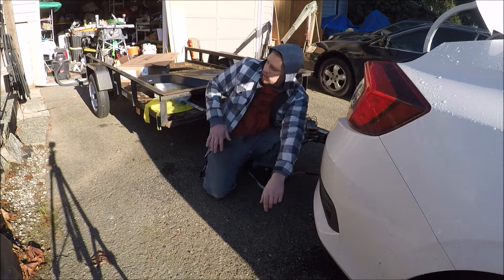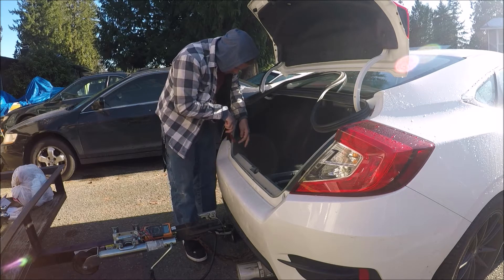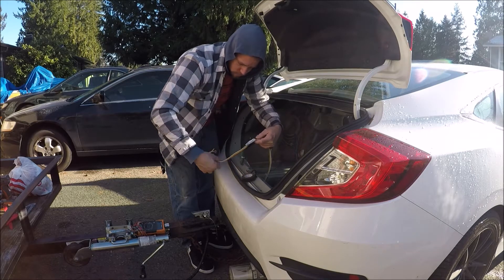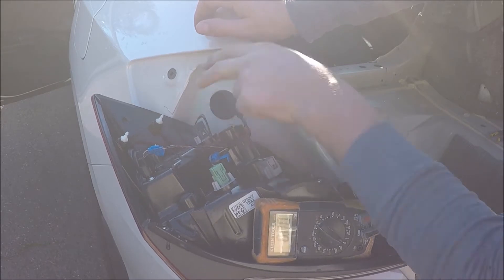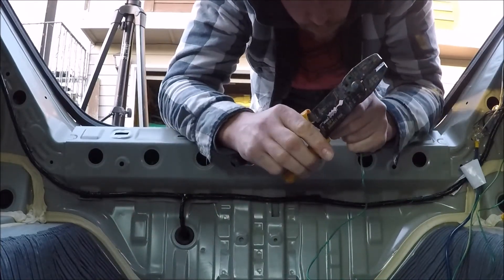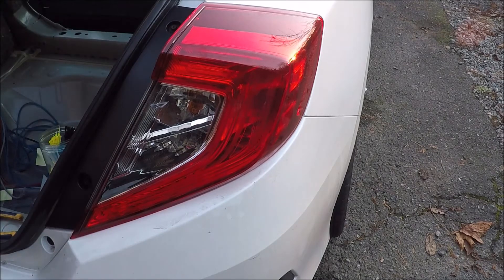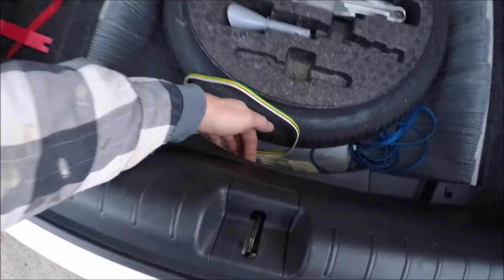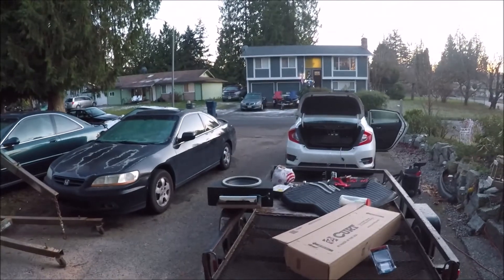DIY installing Curt 56416 3 to 2 trailer wire converter in Honda CIvicX (works for all vehicles)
Installed the Curt 56416 3 to 2 wire converter trailer wiring on my 2017 Honda CIvic EXT 6MT and made a video to show how the Civic gets taken apart and the wiring itself should help with any vehicle.

Artist: Parvin